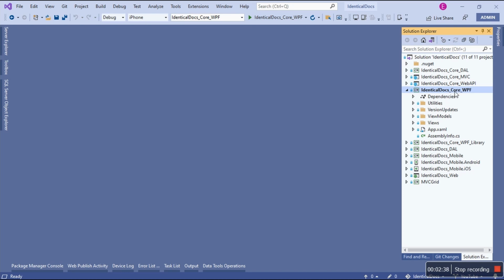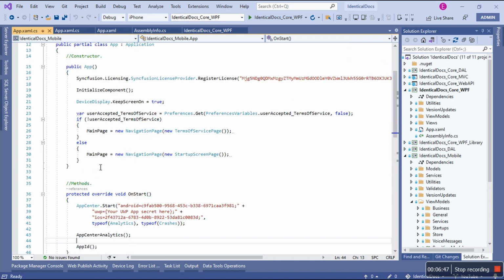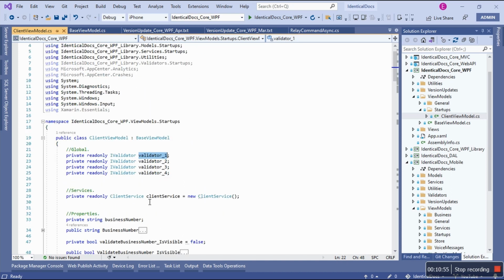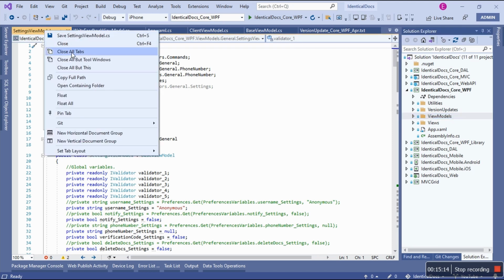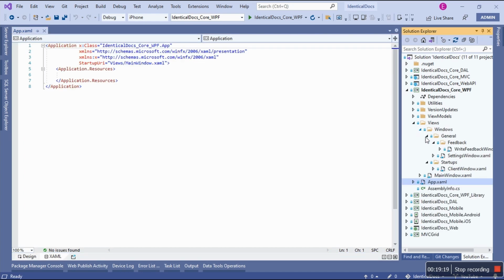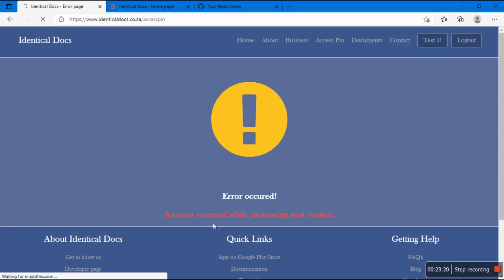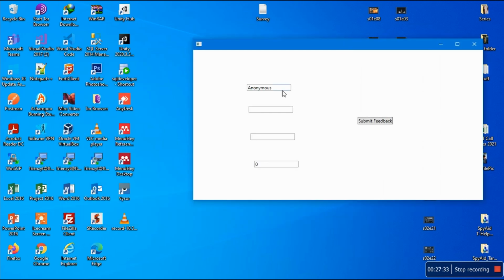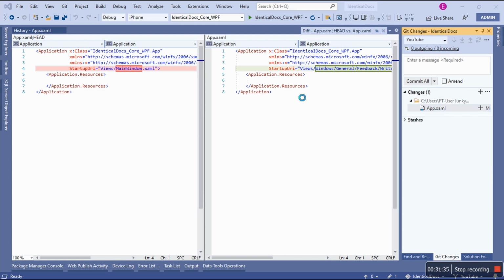13 - Desktop (WPF) Solution explorer by Tumi Tladi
In this Video, I show the Project structure in detail for WPF Desktop for .Net Core.

I also do a Live DEMO testing the WPF with Web API using MVC checking the Database.